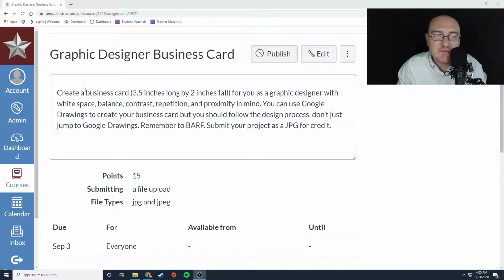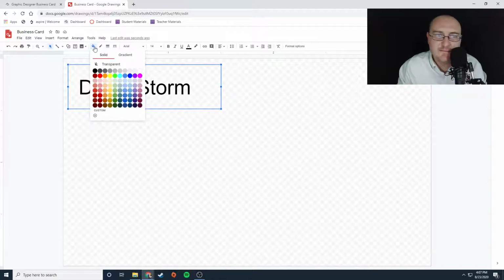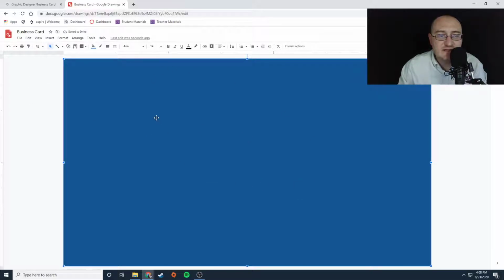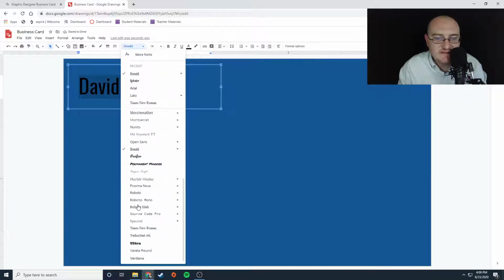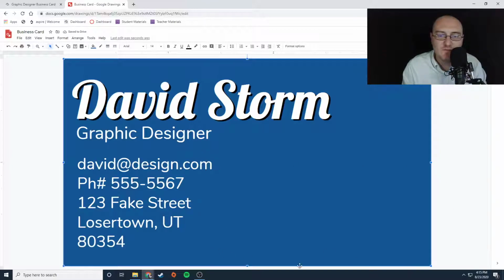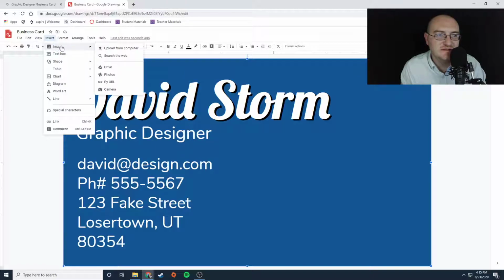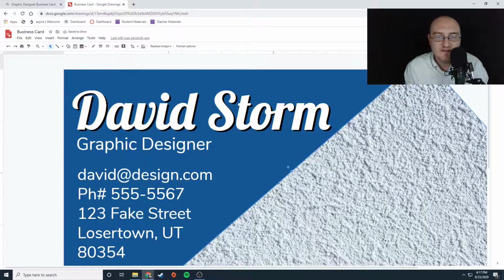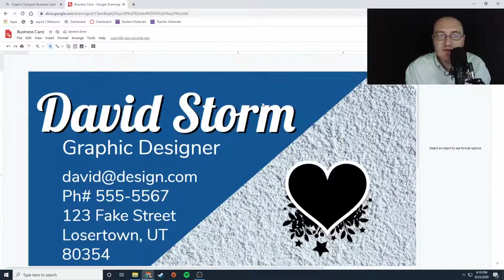Graphic Designer Business Card